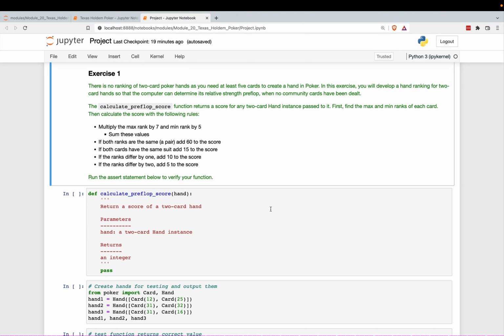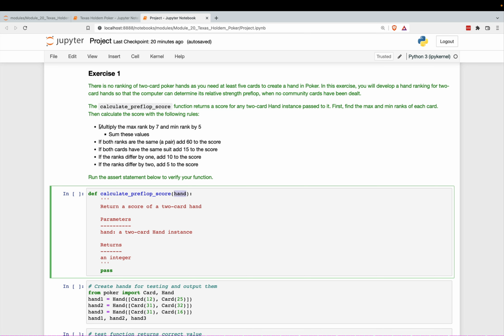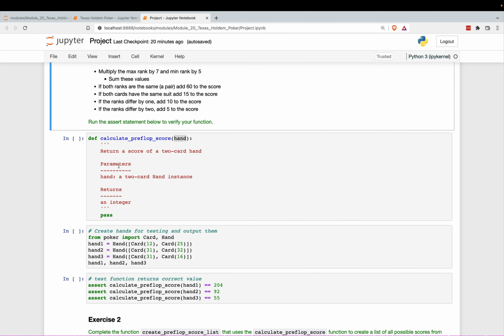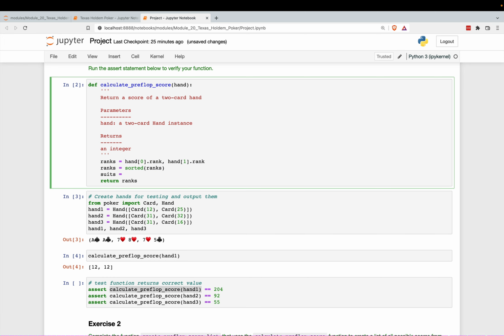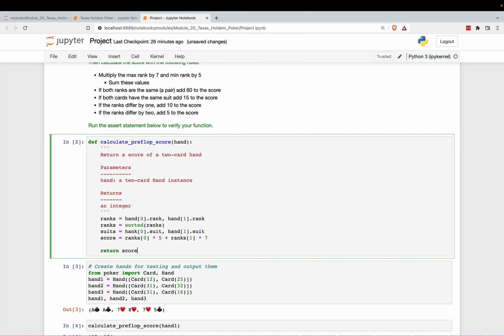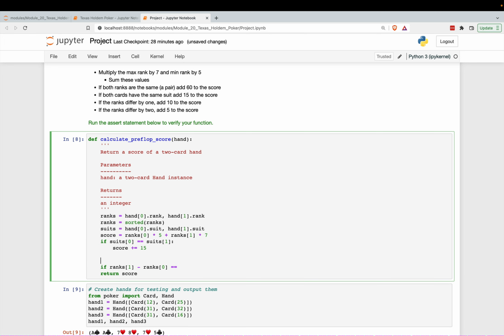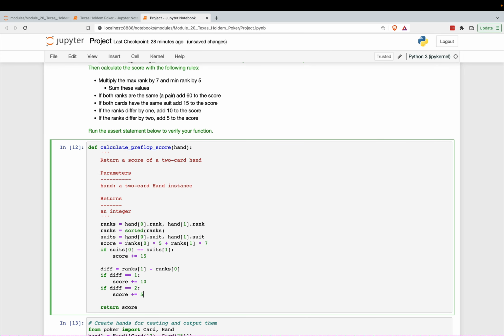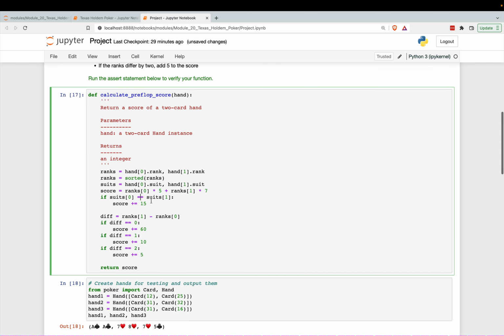29 Exercise 1 Calculating a Preflop Score